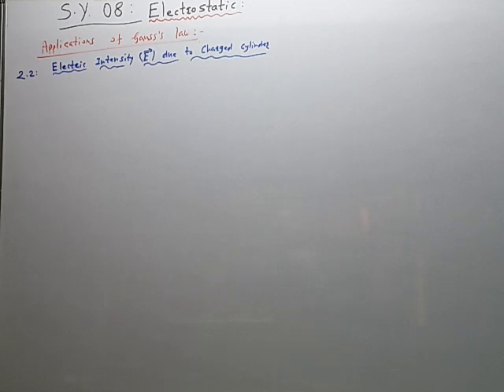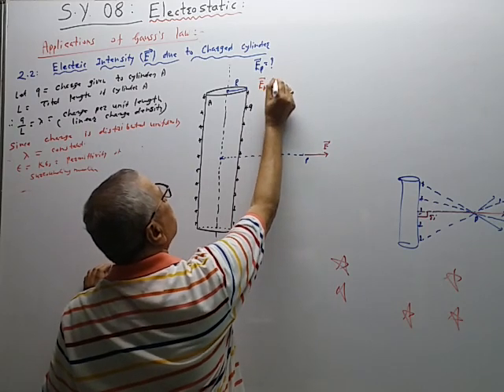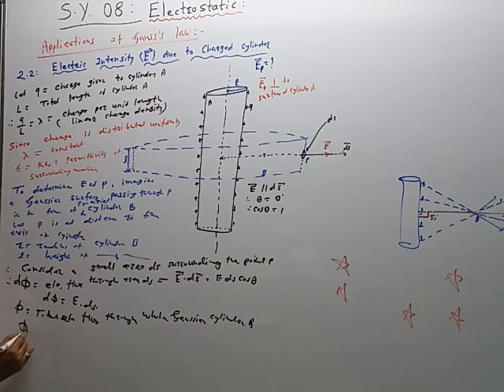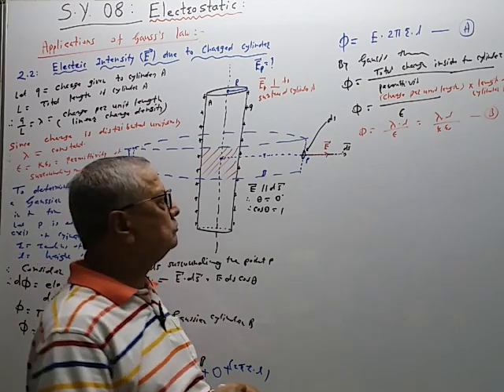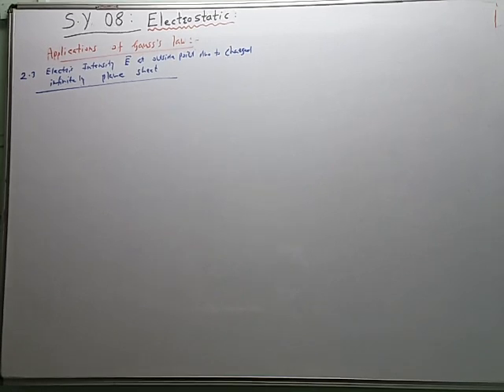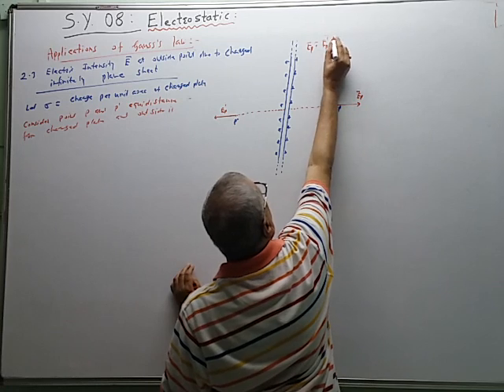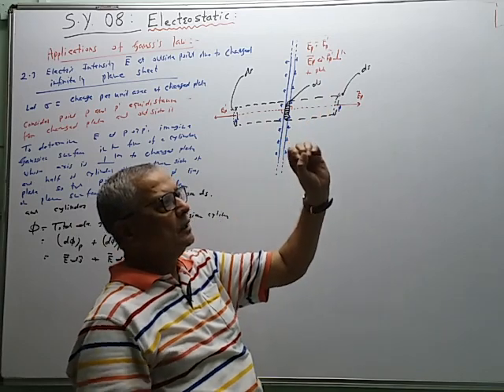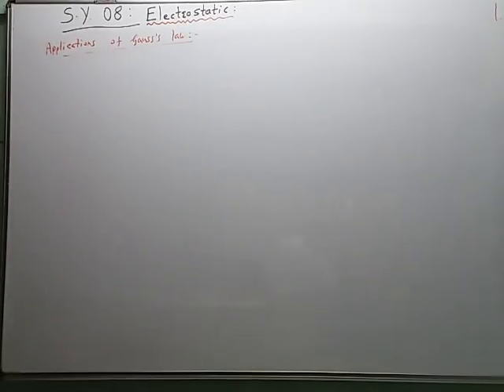SY-08, L-02: Electrostatics: Electric intensity due to charged cylinder & charged infinitely plate.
Use of Gauss's law to determine electric intensity due to a) charged cylinder and b) charged infinitely plane sheet.